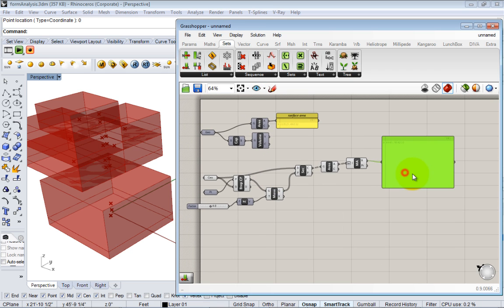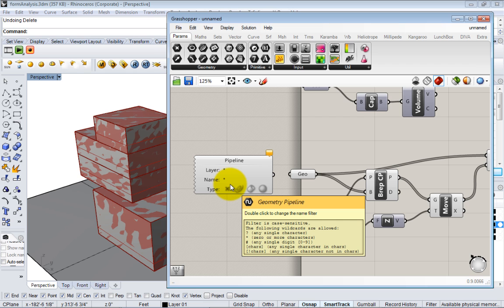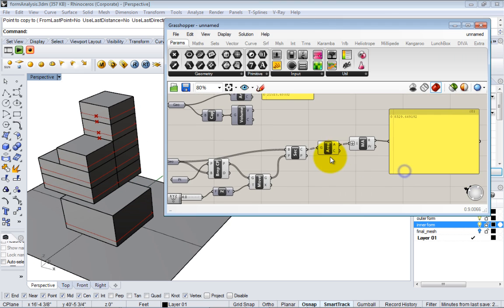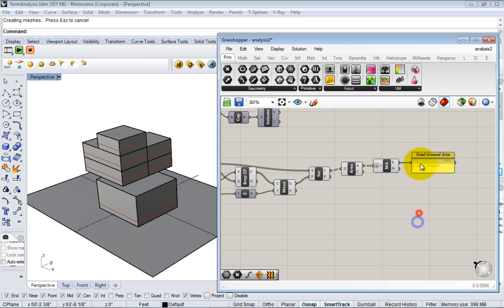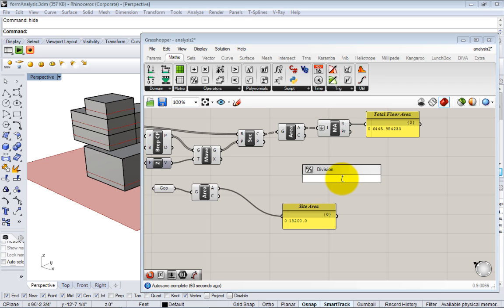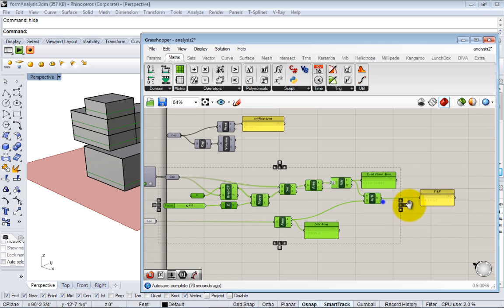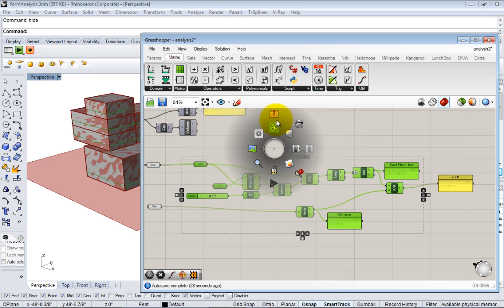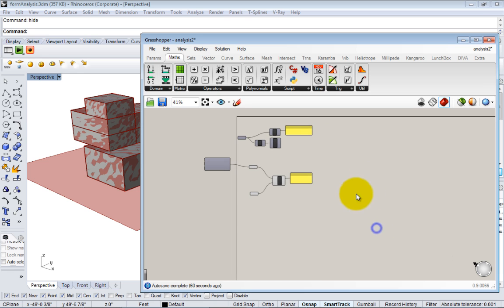Basic Analysis in Grasshopper part 4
Link to reference files: goo.gl/kr4xPS